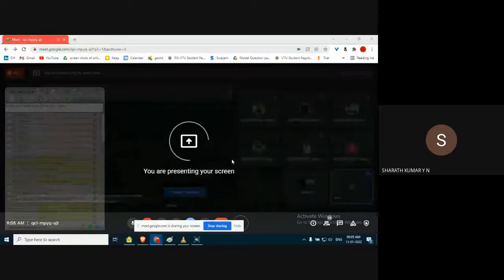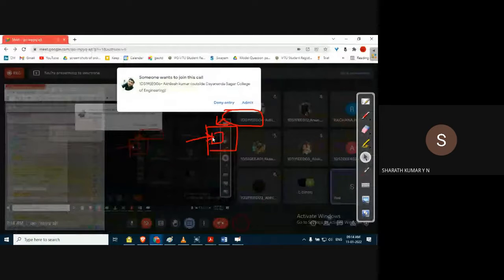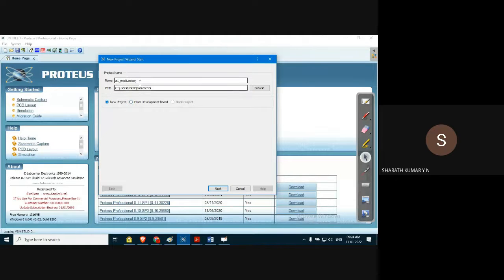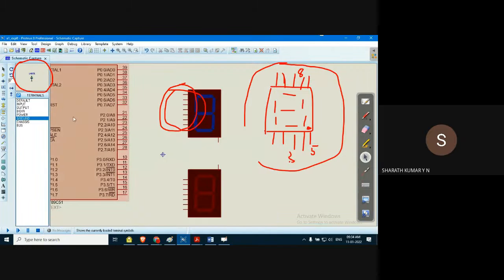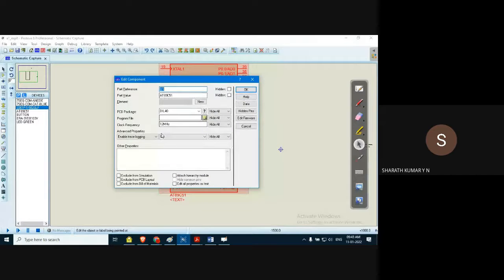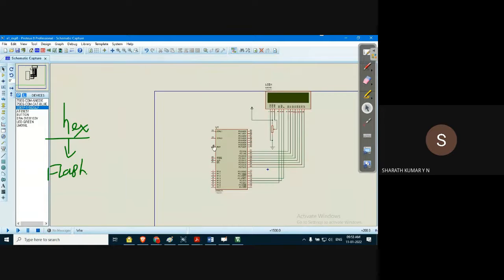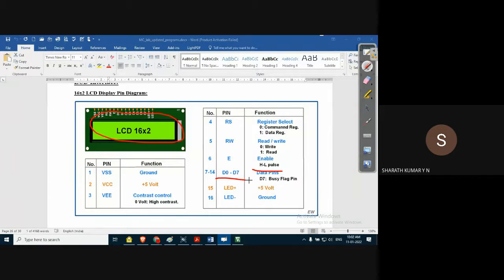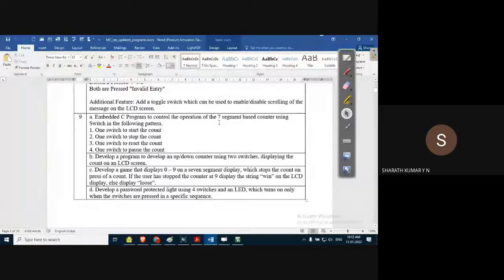MC LAB 2022 01 10 at 19 33 GMT 8